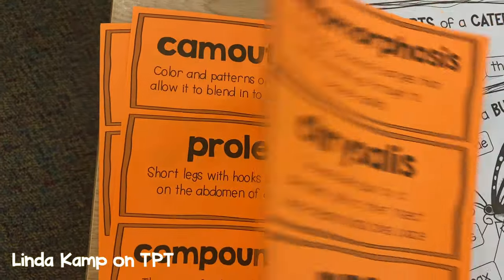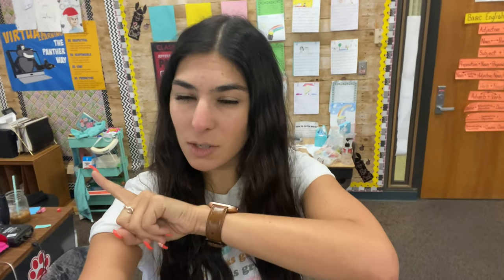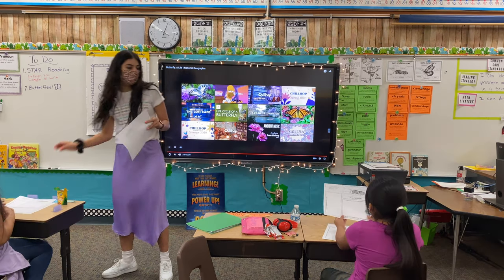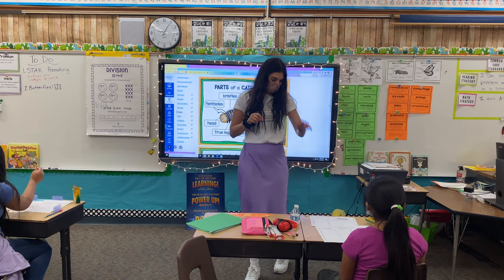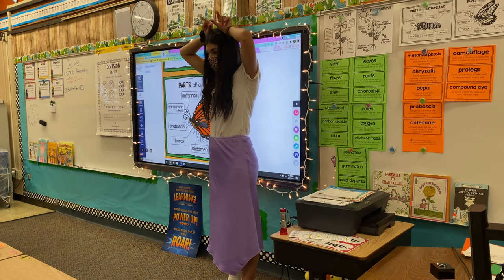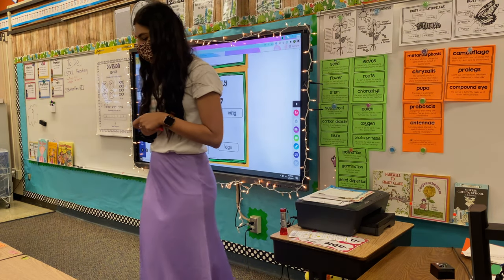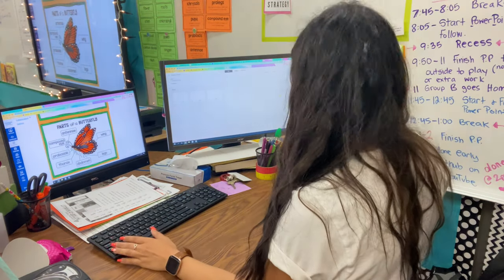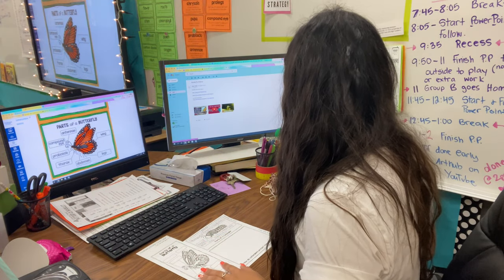WATCH ME TEACH SCIENCE PT.1 // THIRD GRADE TEACHER. VLOG 2021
Hi Friends!
Heres another Watch Me Teach Vlog! But today we're doing SCIENCE!
This is part 1, there will be a part 2 where we put it all together!

If you’re new here, my name is Taylor, this is my 4th year teaching, & I teach 3rd grade in central California!

Todays video takes place May 27, 2021.
We are learning about the butterfly life cycle. This is an activity dominantly in 2nd grade but because my kiddos missed this awesome science activity last year, we decided to do it this year & compare it with a plant life cycle; which is a 3rd grade standard.

I used amazing resources from Linda Kamp on Teachers Pay Teachers ($12.50)

If you are purely virtual learning (bless your heart), but feel free to watch me teach virtually… disaster, but here ya go!